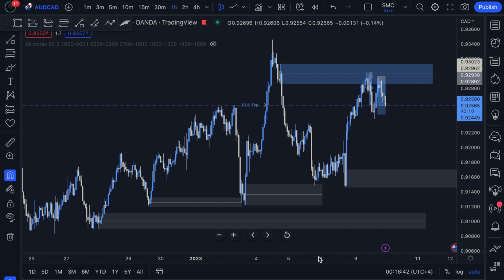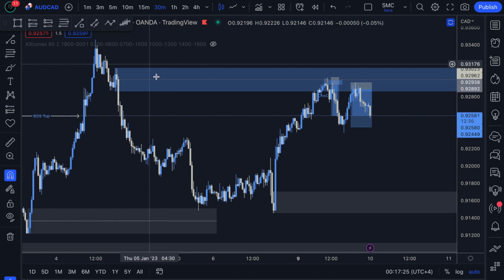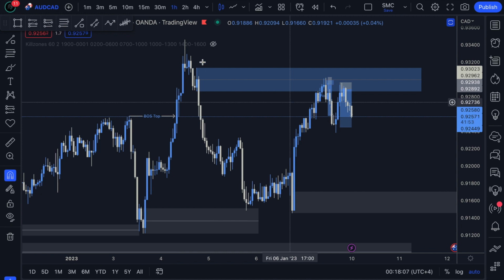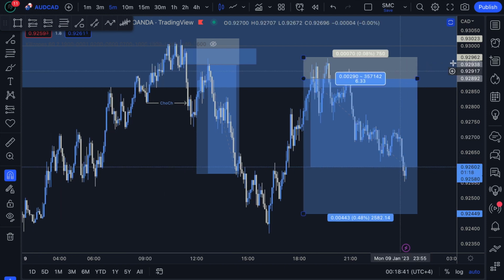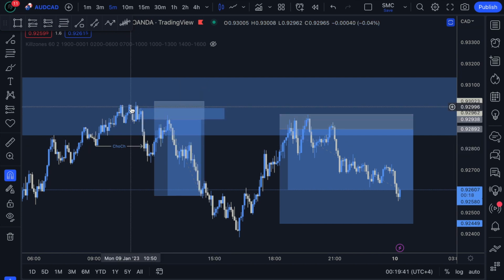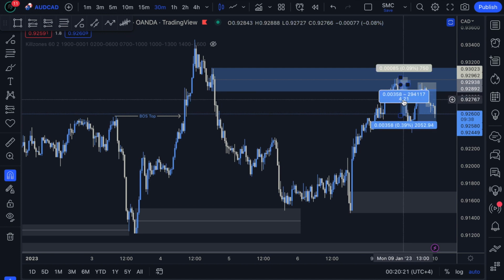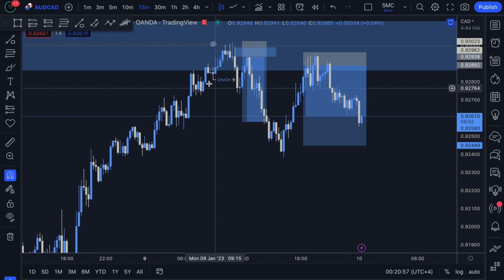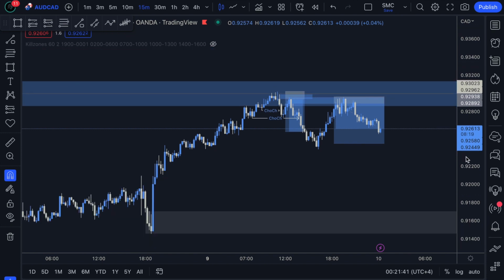Forex Supply and Demand Strategy Trade Breakdown (SMC)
In this video, I am breaking down the trade I took on AUDCAD using the smart money concept which I also posted on my Instagram account